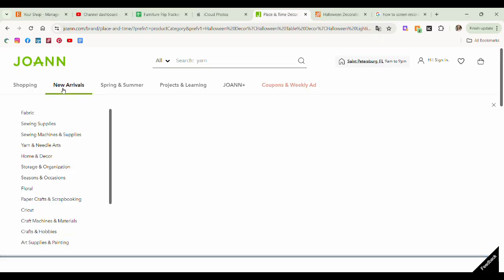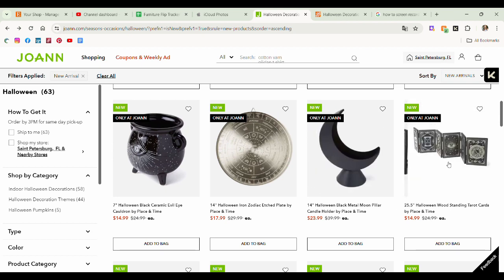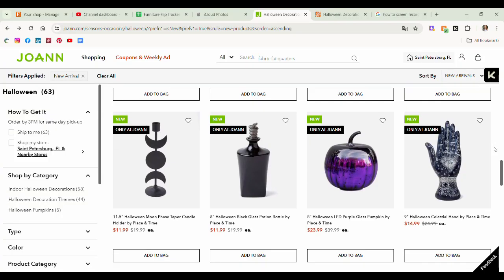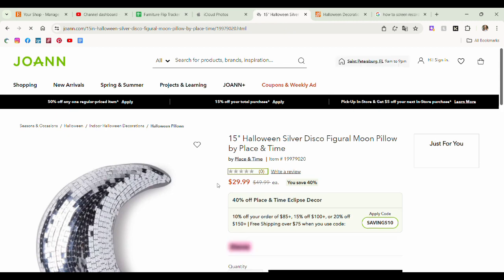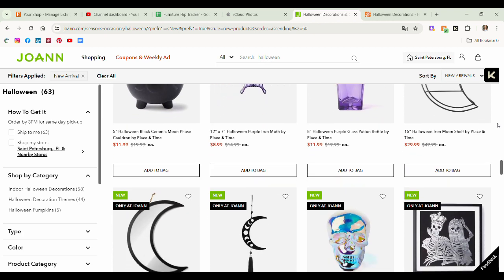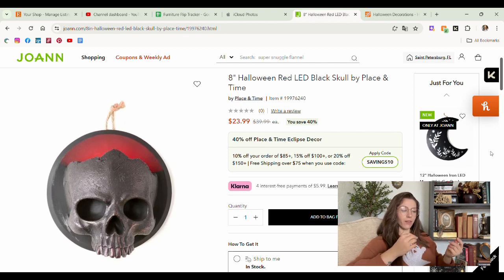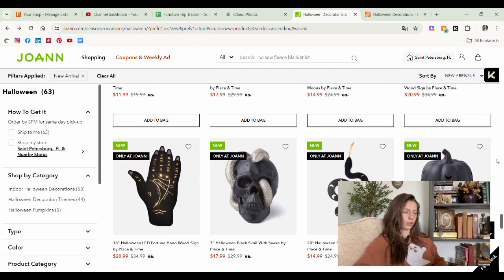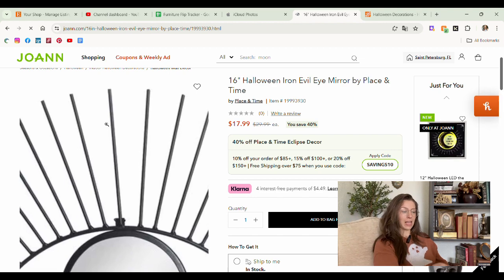HALLOWEEN DECOR HUNTING 👻🧡 - online CODE ORANGE at JOANN'S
It's official... WE HAVE A CODE ORANGE IN EARLY MAY Y'ALL!!! Can it be any more perfect?!

Since I don't feel like leaving my house... we are doing some online halloween decor hunting. It's a super casual sit down and chat all about Joann's new Eclipse Decor Halloween collection. There are 63 new arrivals and we are going through every single one! Grab a spooky beverage and let's get to all the Halloween goodies 👻🖤